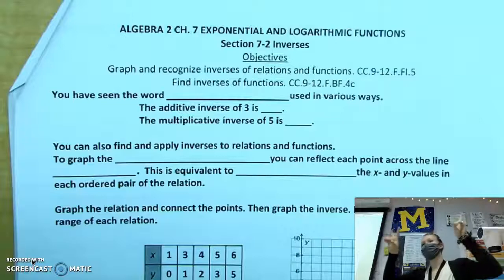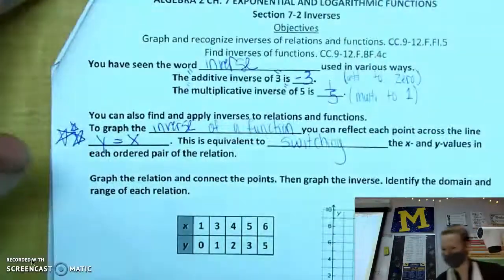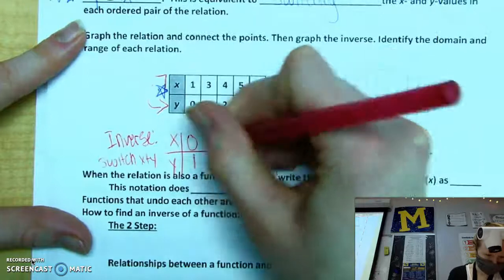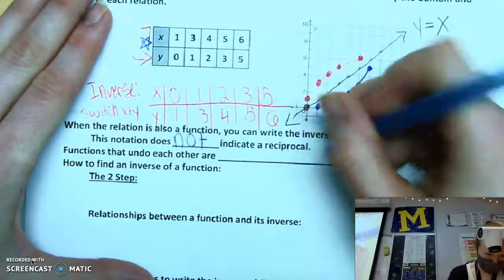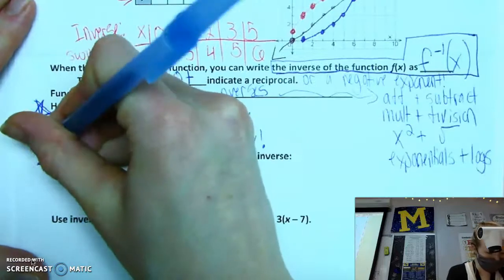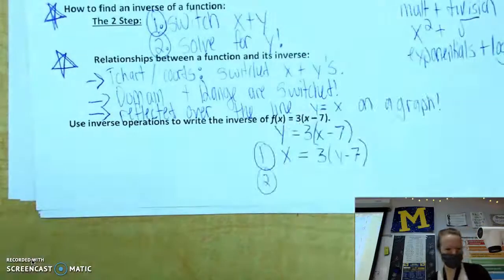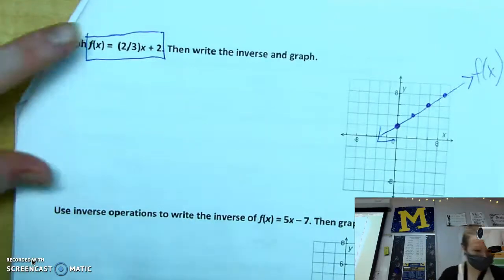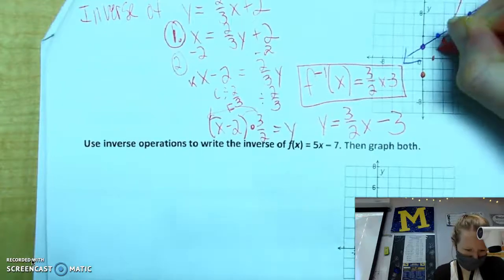7.2 Notes - A2